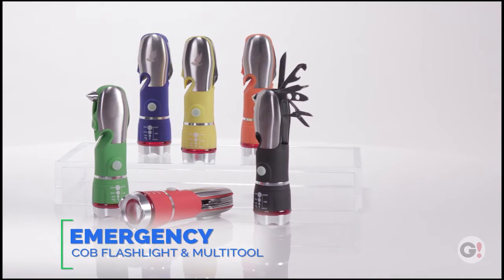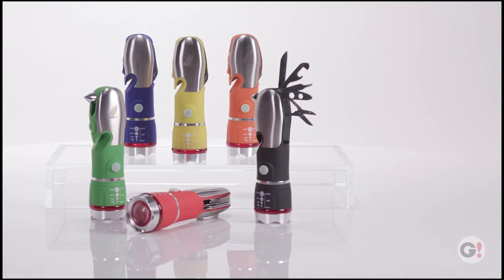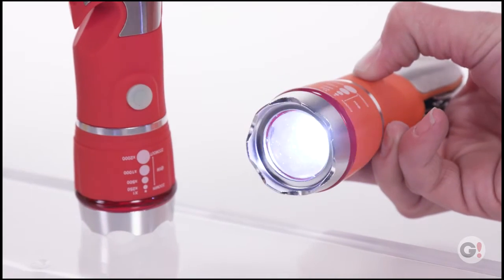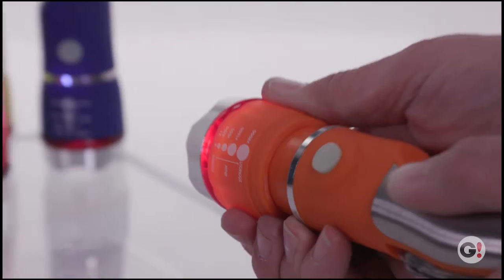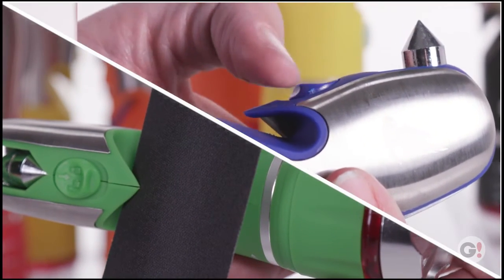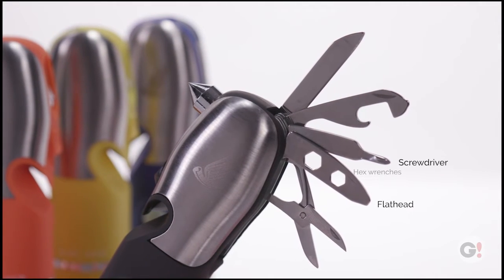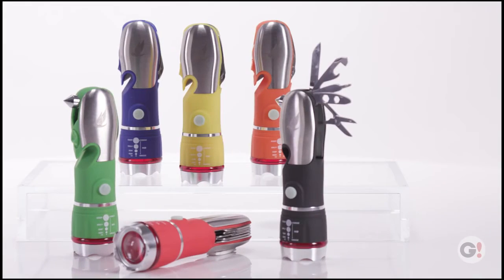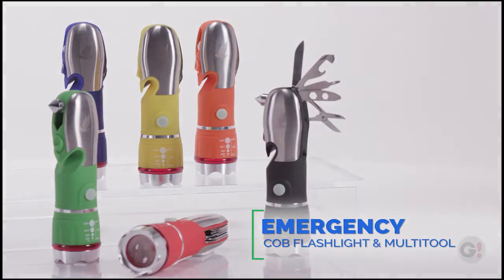Emergency COB Flashlight Multi-Tool